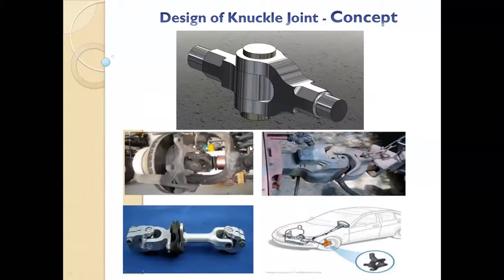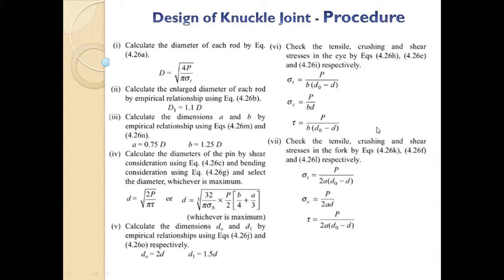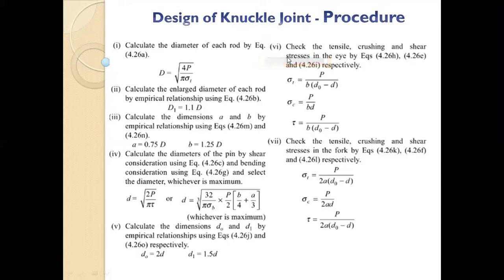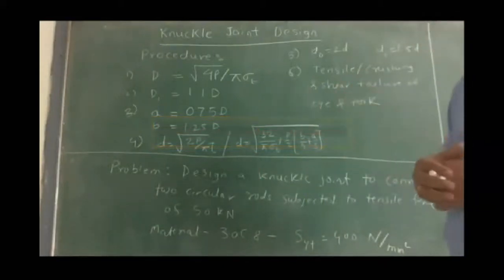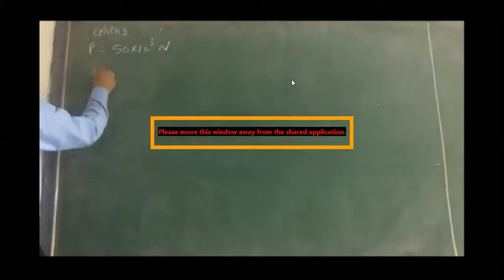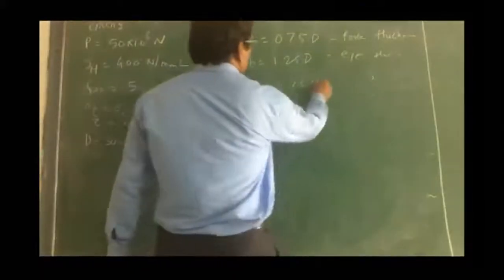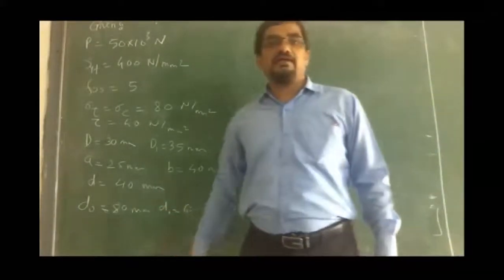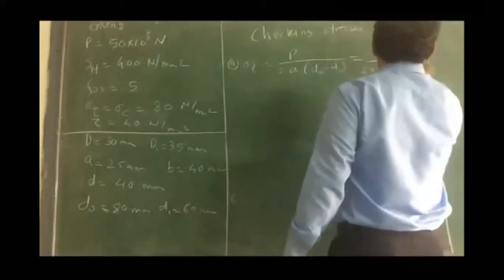DME Unit I - Design of Simple Machine Elements-Lect 10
Design of Cotter Joint: Steps for the Design & Numerical